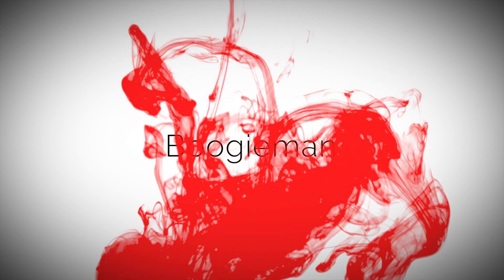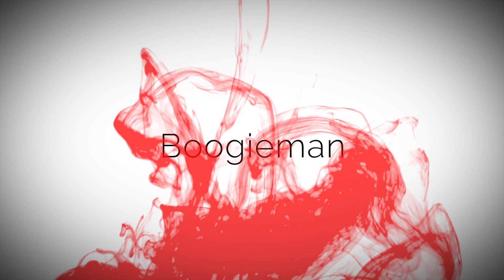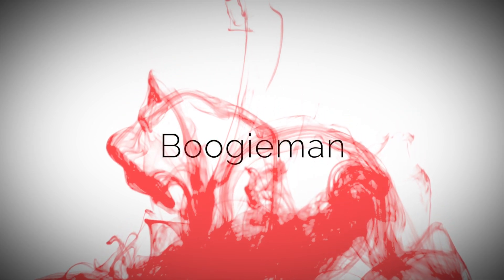Life With I9 Hackintosh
Hackintosh I9 9900K Dual Vega 64's
32GB Corsair 3200MHZ
Samsung Pro NVME
Dual Vega 64's
Corsair 115 AIO

Times on master file outputs.

  MacBook Pro 2015 I7

Brucex   55.89
Quail Creek Drive Air Time 2:17.71
Pool Time  1:11.64
Morning Fog  4:48.52
Quail Creek Copperhill  43.91
Just A Playin   4:54.36
Test 5:15.05

2017 13 Times I5

Bruce X 41:43
Quail Creek Dr Air Time 46:57
Pool Time  3:48.88
Morning Fog  5+ Minutes
Quail Creek Dr Copperhill 2:10.06
Just A Playin  8:09.57
Test  31+ Minutes

2018 MacBook Pro I9 560X Before Patch

Brucex 36.81
Quail Creek Drive Air Time 1:43.54
Pool Time  1:13.41
Morning Fog 3:14.64
Quail Creek Copperhill 45:04
Just A Playin   3:04.06

2018 MacBook Pro I9 560X After Patch

Brucex  34:26
Quail Creek Drive Air Time  1:43.7
Pool Time  1:11.4
Morning Fog  3:21.67
Quail Creek Copperhill  48.58
Just A Playin 3:14.89
Test  4:23.74

MacBook Pro 2018 Vega I9

Bruce X 19:16
Quail Creek Dr Air Time 1:53.44
Pool Time  1:48.95
Morning Fog  3:22.36
Quail Creek Dr Copperhill 1:13.96
Just A Playin 3:27.17
Test 5:10.01
Anya & Jonathan Easter  14:57.98
Fall Time Weather Inspire 2 5:22.32
Hiwassee St Ducktown Tn 1:55.50

Hackintosh I7 6700K 1080TI

Brucex   18:43
Quail Creek Drove Air Time  1:35.13
Pool Time 1:11.19
Morning Fog  3:21.48
Quail Creek Dr Copperhill  44:35
Just A Playin  3:12.75
Test  4:53.06

Hackintosh I7 6700K With Vega

Bruce X 10.03
Quail Creek Dr Air Time  1:39.95
Pool Time  1:37.68
Morning Fog  2:54.02
Quail Creek Dr Copperhill  59.90
Just A Playin  2:51.84

Hackintosh I9 9900K Vega

Bruce X  8.16
Quail Creek Dr Air Time  1:18.48
Pool Time  1:15.96
Morning Fog  2:15.93
Quail Creek Dr Copperhill 46.85
Just A Playin  2:12.73
Test  3:14.09
Anya & Jonathan Easter  8:23.21
Fall Time Weather Inspire 2  2:47.90
Hiwassee St Ducktown Tn 1:11.98

Hackintosh I9 9900k Dual Vega’s

Bruce X  6.93
Quail Creek Dr Air Time    1:01.76
Pool Time 57.06
Morning Fog  1:54.36
Quail Creek Dr Copperhill  53:39
Just A Playin  1:59.15
Test     2:35.41
Anya & Jonathan Easter 7:02.72
Fall Time Weather Inspire 2  1:57.23
Hiwassee St Ducktown Tn 54:31